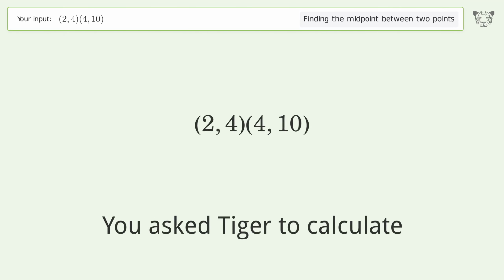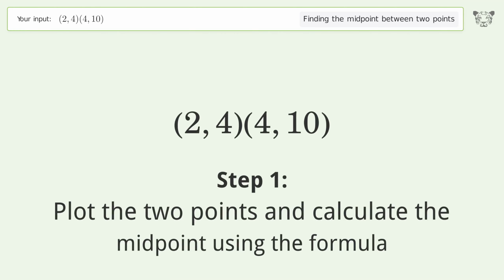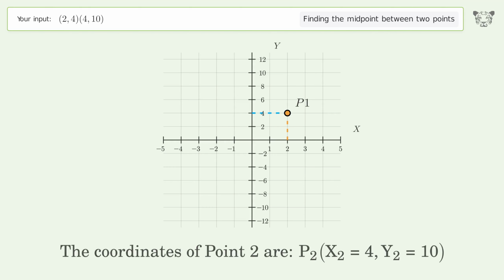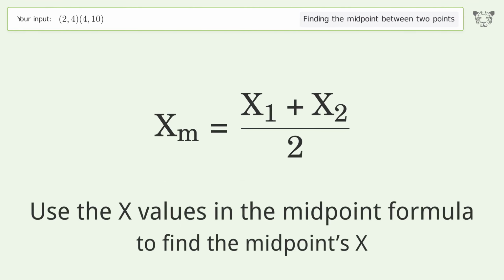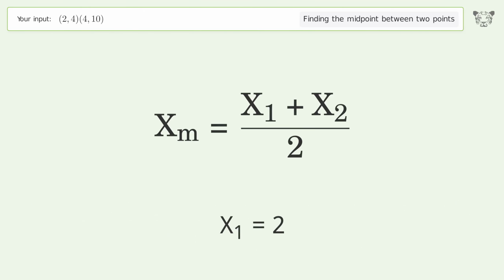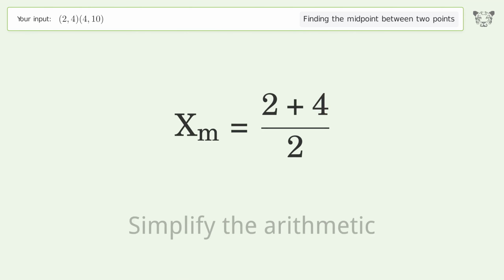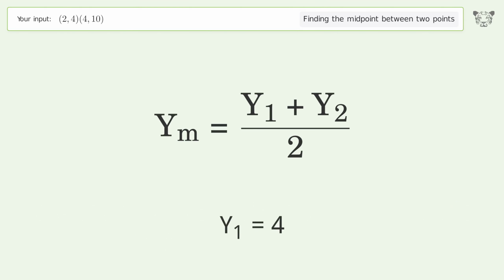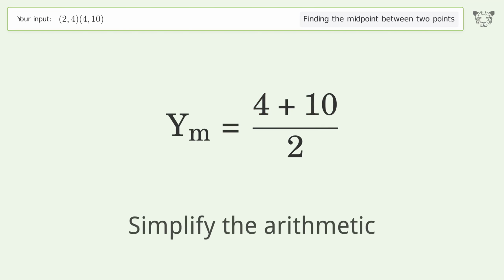Find the midpoint between two points p1 (2,4) and p2 (4,10): Step-by-Step Video Solution